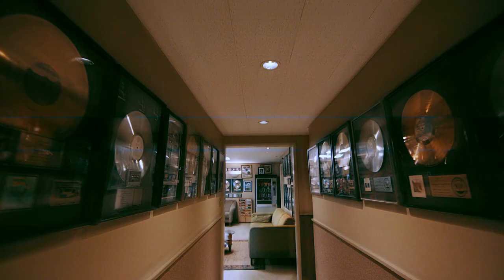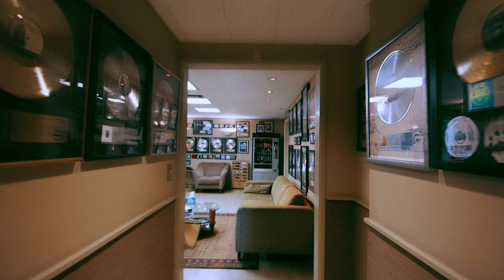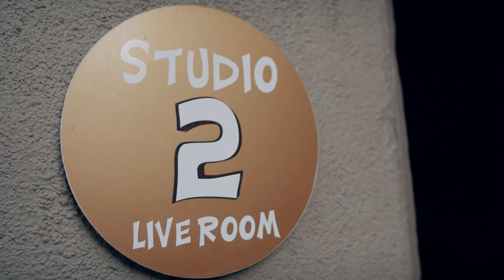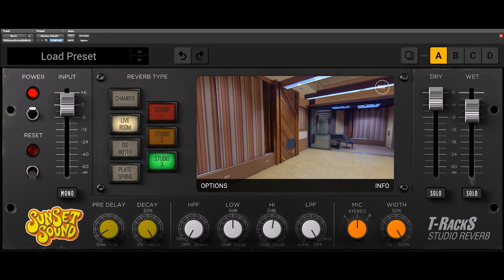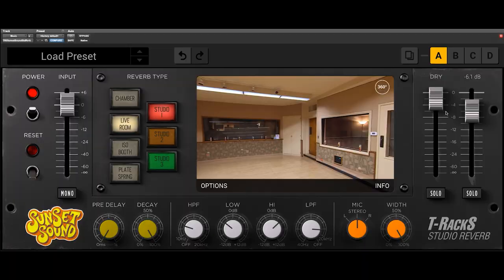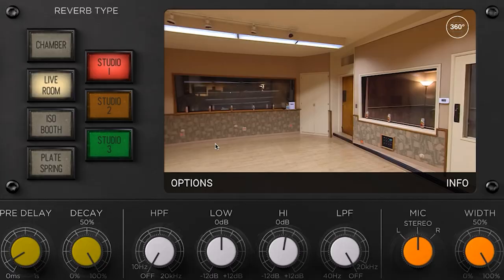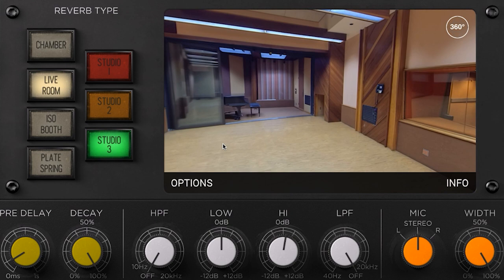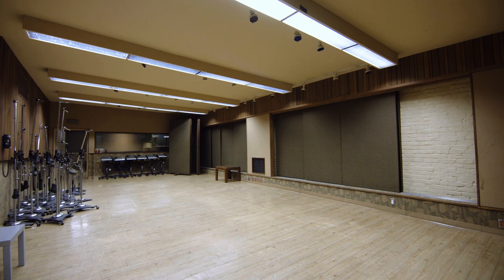Mark Linett on T-RackS Sunset Sound Studio Reverb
Acclaimed recording engineer/producer Mark Linett (The Beach Boys, Jane's Addiction) has spent decades at and recorded some major artists at the legendary Sunset Sound studios in Los Angeles, California.  Hear Mark's thoughts on T-RackS Sunset Sound Studio Reverb - including how great it sounds and how he now uses it on about everything he's working on.  In this video, he compares T-RackS Sunset Sound Studio Reverb to his own samples and our virtual version of this iconic studio comes out on top.  Mark also talks about the rooms, chambers, plates, and more of the amazing studio he where he's recorded so many times. T-RackS Sunset Sound Studio Reverb brings that to his projects (and yours).

Just like Mark discusses in the video (including how he's put T-RackS Sunset Sound Studio Reverb on just about everything he's currently working on), you can now experience using the legendary rooms, chambers, spring and plate reverbs, and even the same iso booths where legends like Jim Morrison, Prince, Mick Jagger, and many more once stood and made magic.